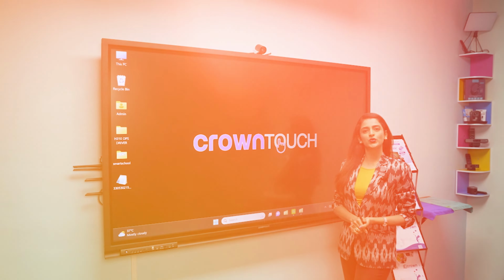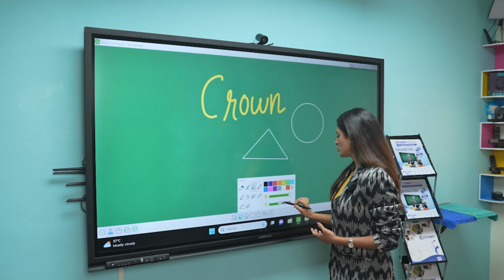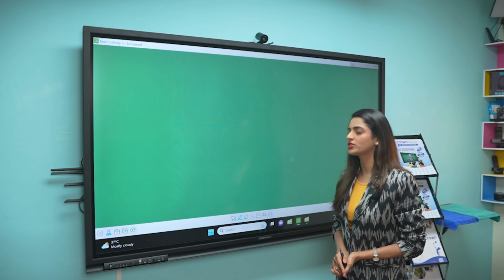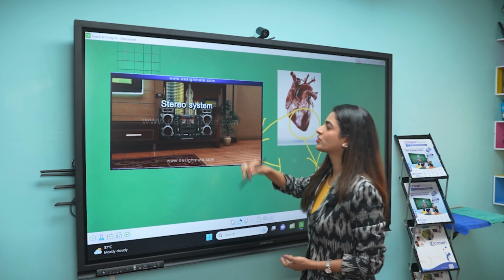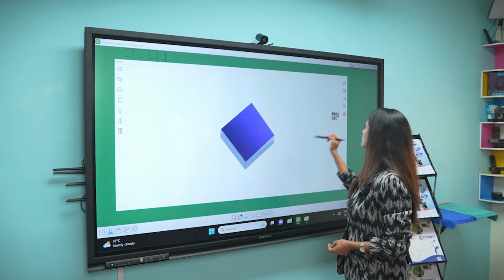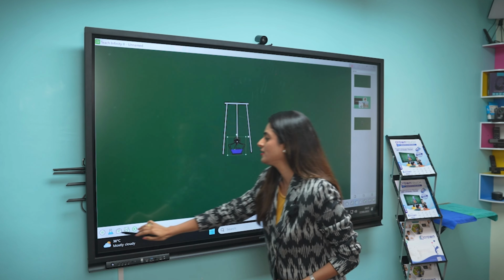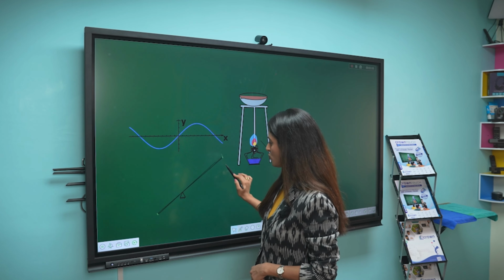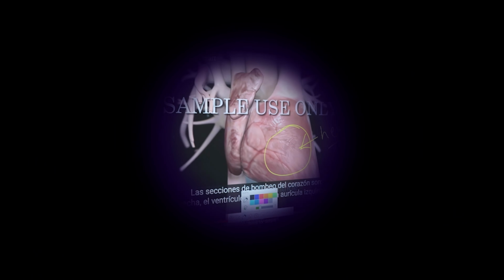BEST INTERACTIVE PANEL FOR SCHOOL | CROWN TOUCH | TELANGANA | KARNATAKA | ANDHRA PRADESH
In this video Crown touch Feature's of White board

Crown touch interactive panel for schools | coaching institute's | college's

Crown Touch: Revolutionizing Interactive Flat Panels Displays

Follow for more Related search's

interactive flat panel price in India
 Interactivity - Field of study
interactive flat panel display
Crown Touch Interactive Panel Offices
smart classrooms , interactive white boards , Smart boards